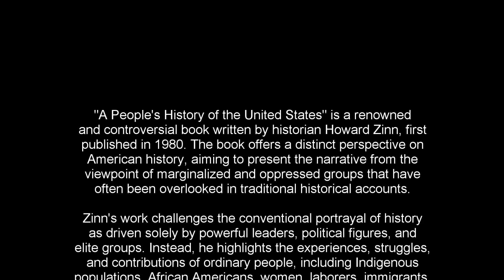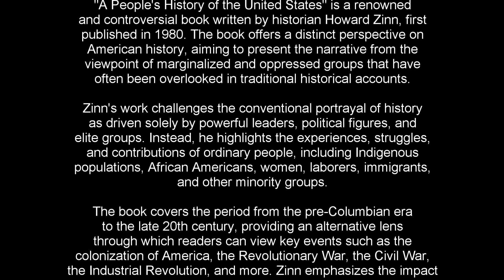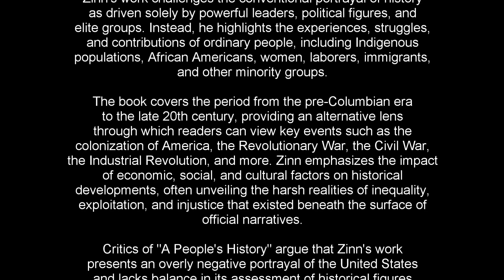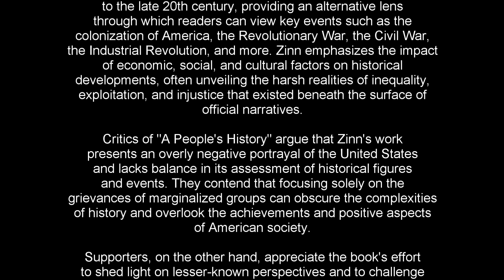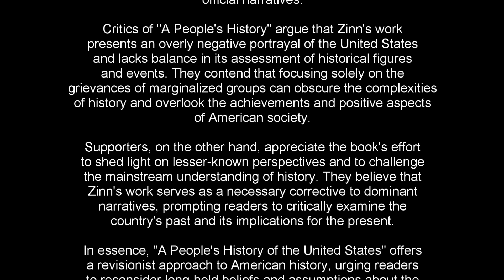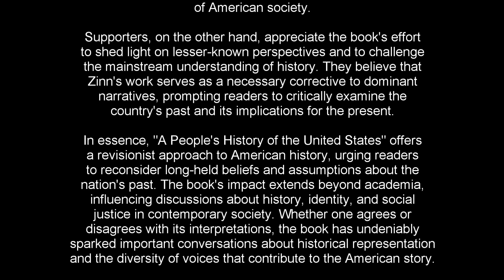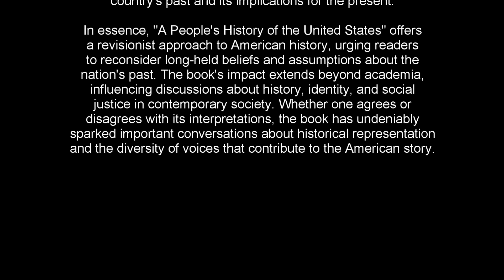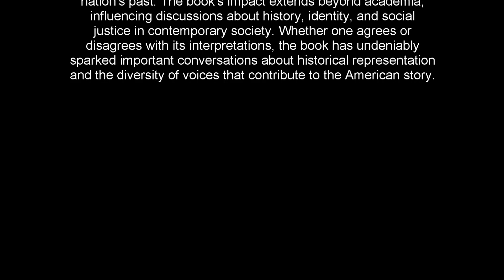The People's History of the United States: A 3 Minute Summary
Welcome to Snap Summaries, your go-to source for concise book summaries that cater to individuals seeking personal growth and productivity enhancements! In this segment, we're thrilled to present a quick and captivating 3-minute summary of the thought-provoking book "The People's History of the United States" by Howard Zinn. If you're keen on uncovering the lesser-known aspects of American history and gaining fresh insights into the country's narrative, this summary is tailor-made for you!

📘 Book Summary:
"The People's History of the United States" offers a perspective-shifting journey through American history that challenges conventional narratives. Howard Zinn delves into the voices and stories of the often marginalized, shining a light on the struggles, triumphs, and contributions of everyday individuals. Prepare to explore history from an alternative lens, one that acknowledges the perspectives of Native Americans, enslaved Africans, women, laborers, and more. This book unveils a comprehensive tapestry of the American experience, presenting a narrative that extends beyond the traditional textbook.

✅ Key Takeaways:
1️⃣ Embrace a broader, inclusive view of history by acknowledging the perspectives of all citizens.
2️⃣ Recognize the impact of grassroots movements and social activism in shaping the nation.
3️⃣ Understand the complexity of historical events by considering multiple viewpoints.
4️⃣ Reevaluate the stories you've been told and seek out untold narratives to gain a comprehensive understanding.
5️⃣ Reflect on the ongoing struggle for justice and equality that shapes the American story.

Thank you for tuning in! Remember to show your support by liking, commenting, and sharing this video with fellow knowledge seekers.